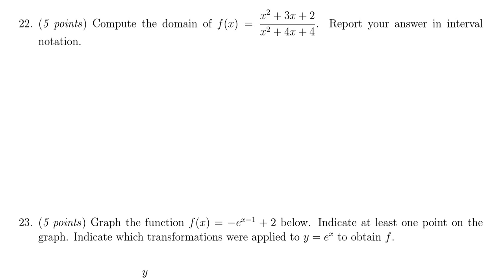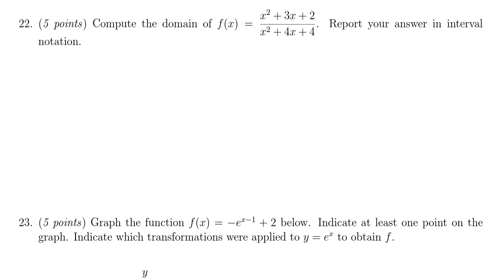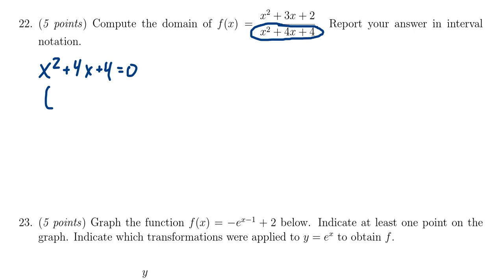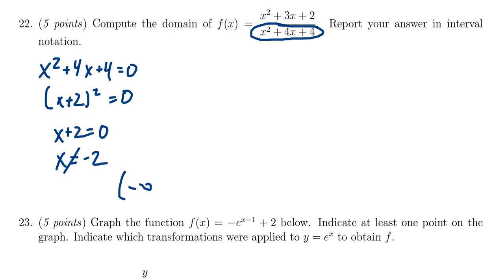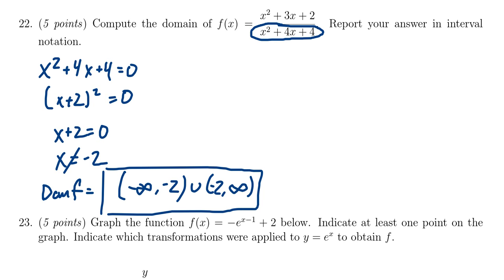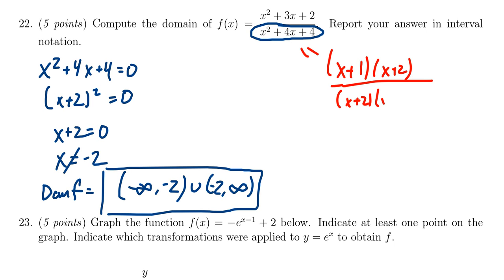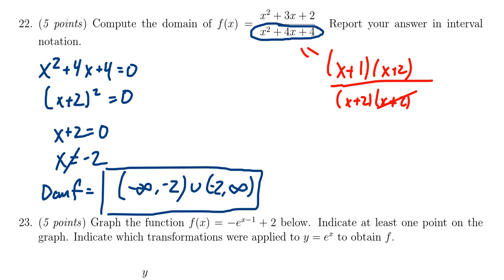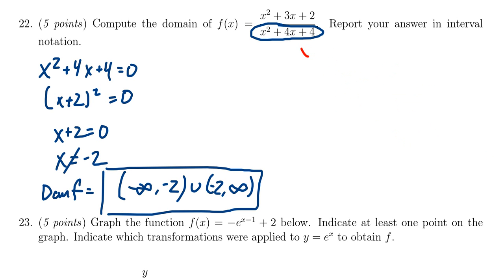Math 1050, Final Exam - Question 22